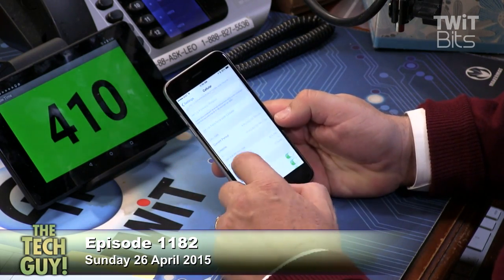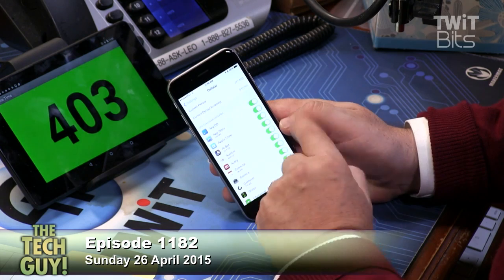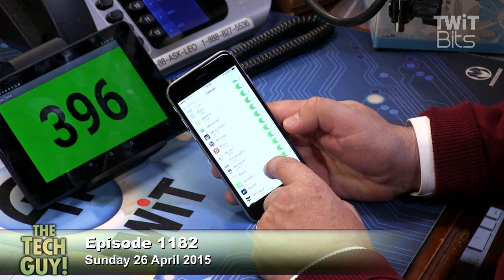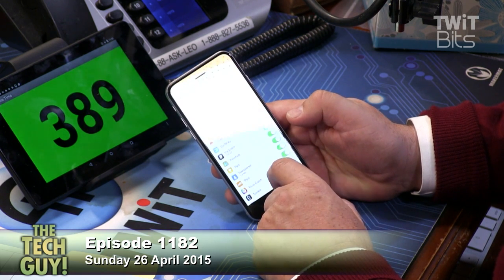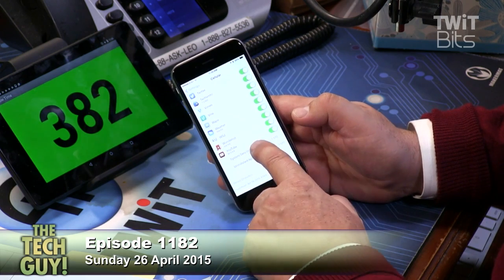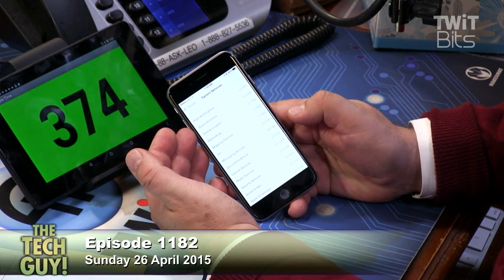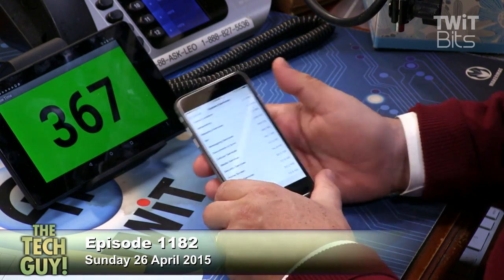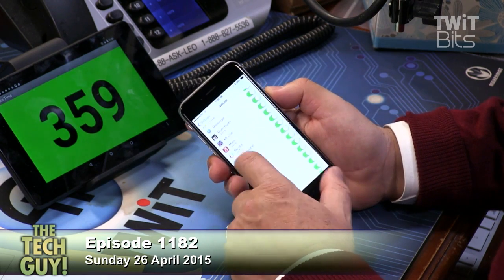Managing Cell Data on iPhone: The Tech Guy 1182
Leo helps a caller who is seeing a huge spike of cellular data used on his iPhone 6.